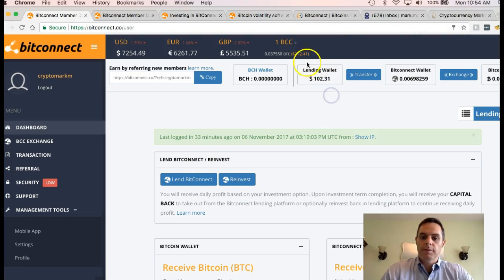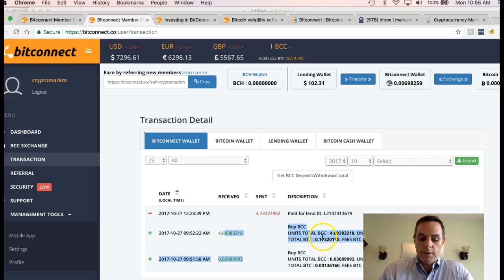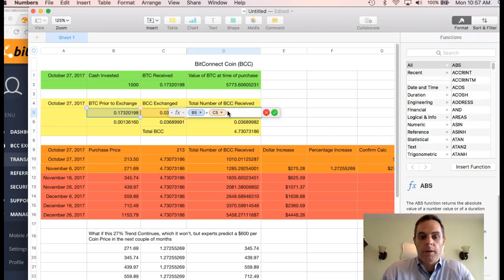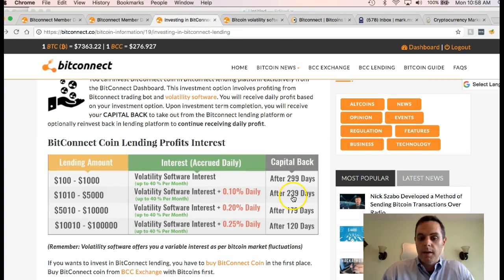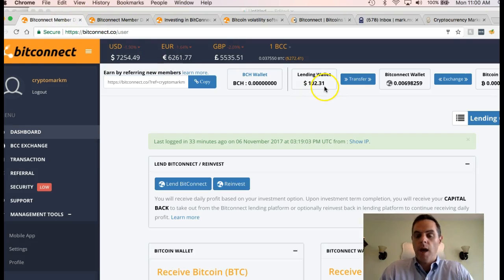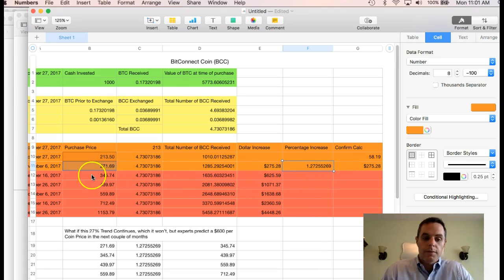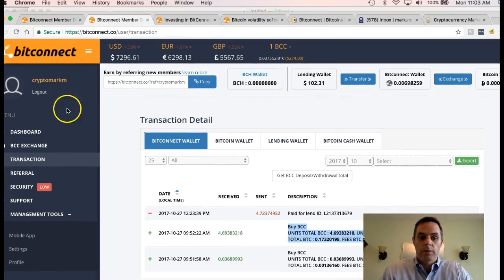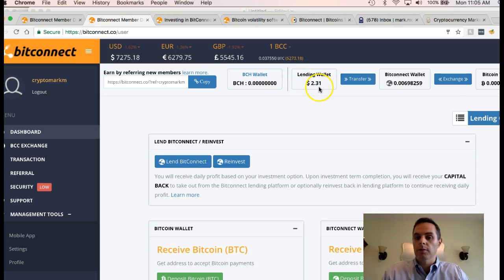BCC - Day #10 $100 Reinvested